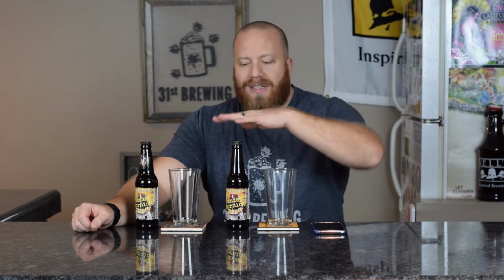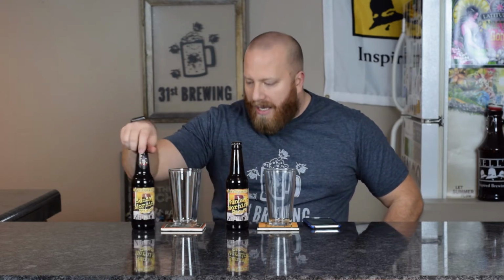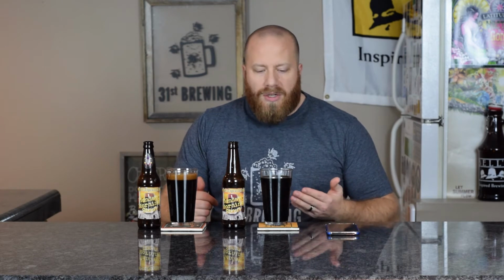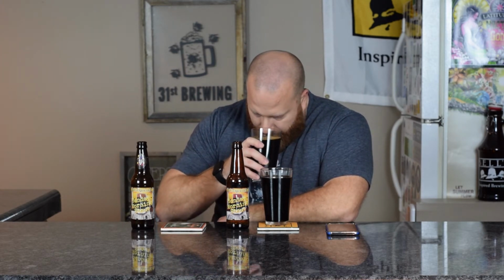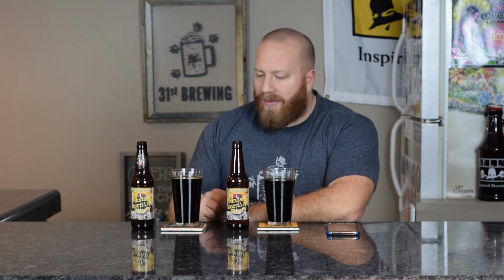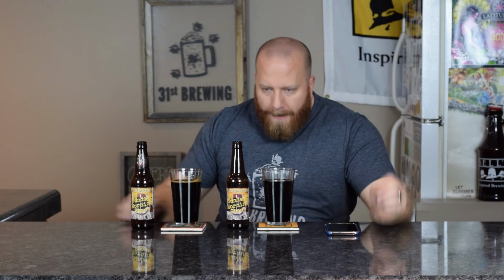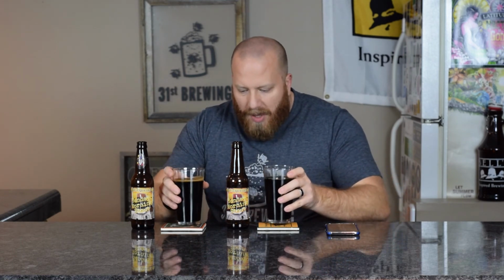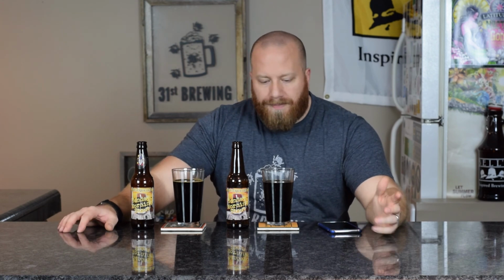Weyerbacher Brewing Sunday Morning Stout 2016 vs 2017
Weyerbacher Sunday Morning Stout is a much try for anyone that likes a nice big stout. Today we see if age hepls out this beer. Sunday Morning Stout 2016 vs 2017

SMS 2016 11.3% ABV 20 IBUs
SMS 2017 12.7% ABV 60 IBUs

" Bells Brewery Oberon Ale 2018 American Wheat Ale Beer Review "